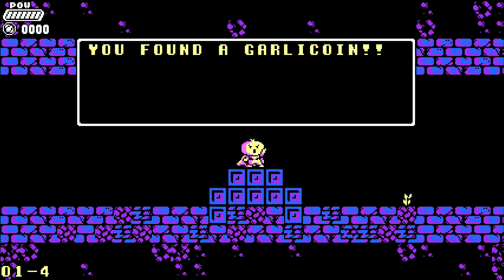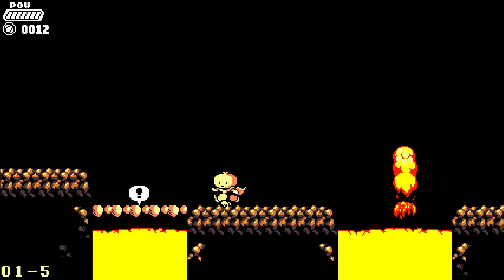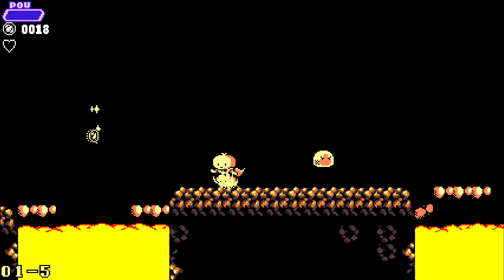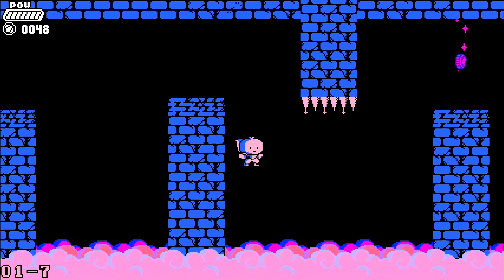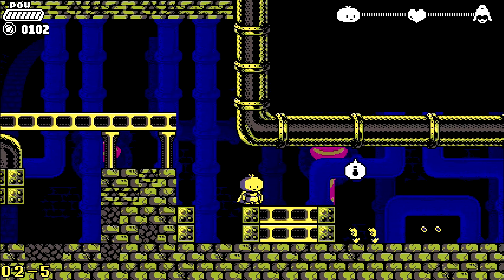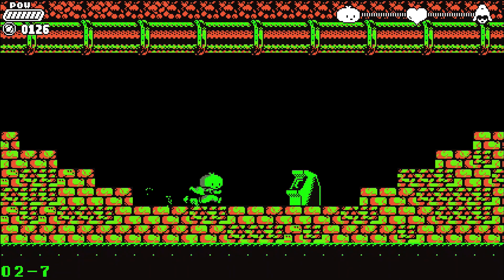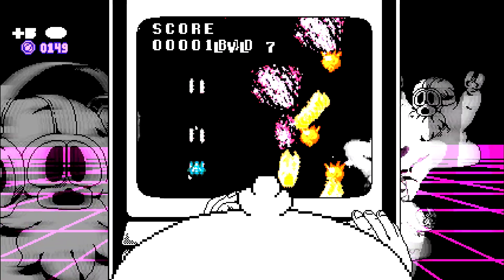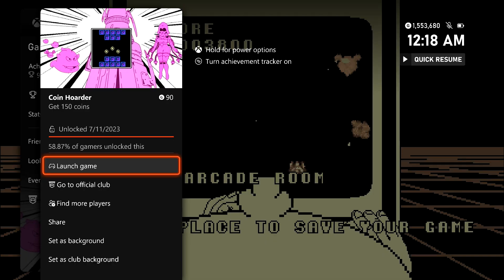Garlic - Coin Hoarder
Coin Grabber - Get 50 coins.
Coin Collector - Get 100 coins.
Coin Hoarder - Get 150 coins.